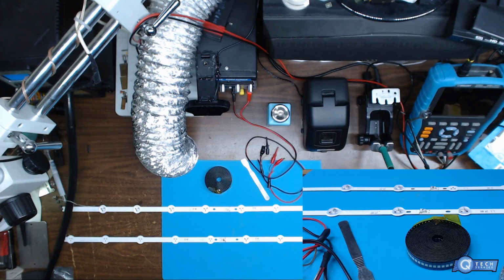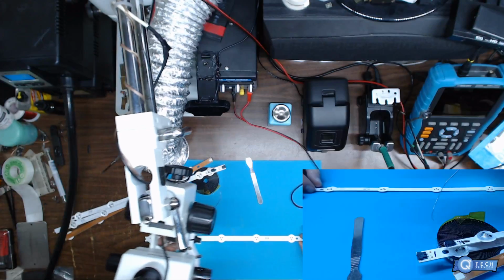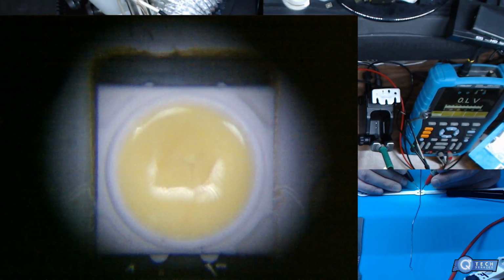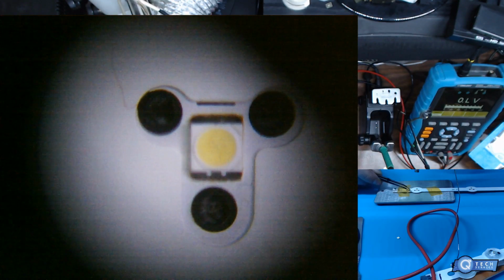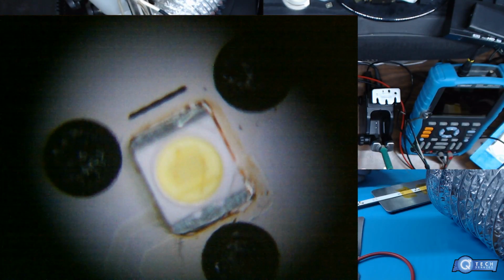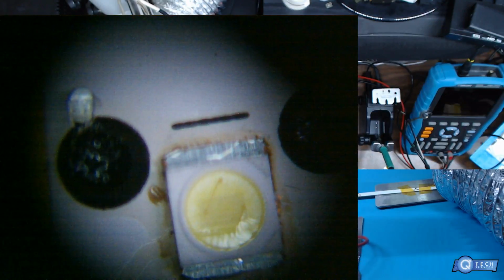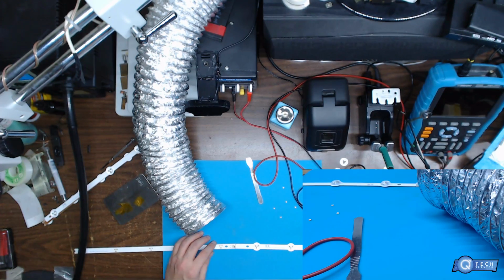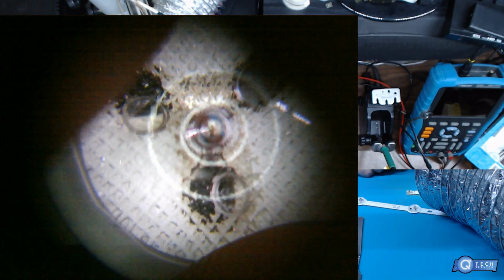lg 42n5700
lg 42n5700 fixed